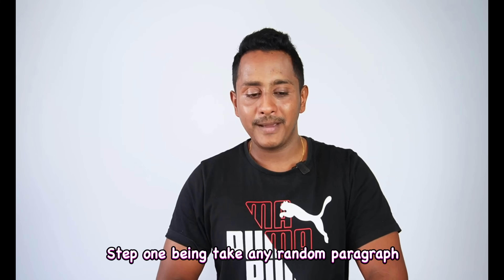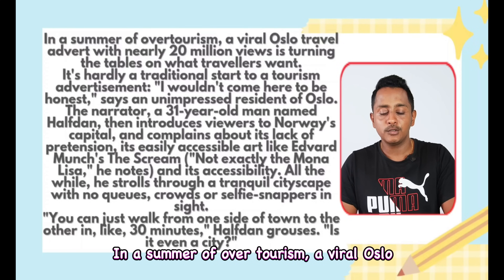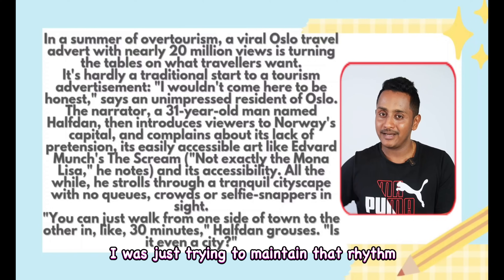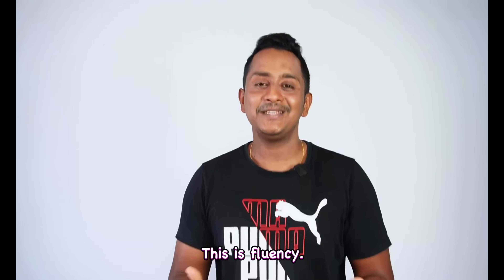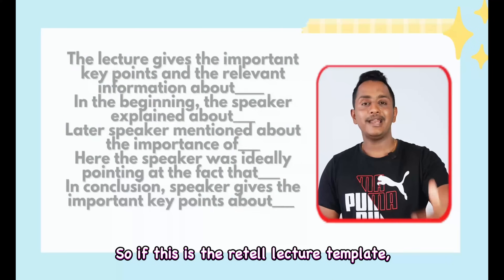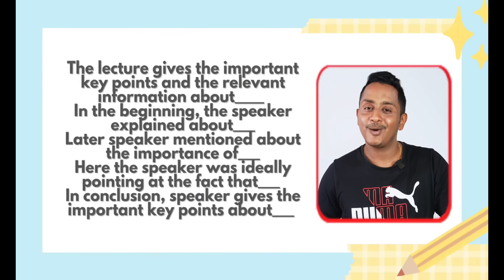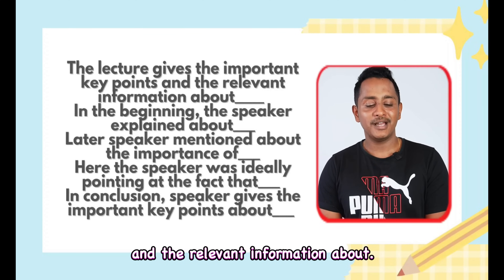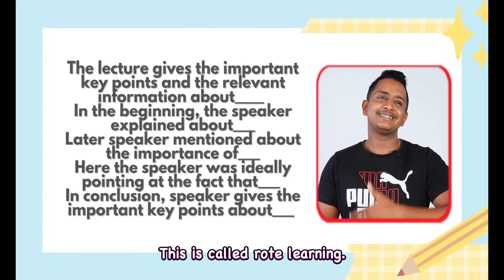PTE Speaking 90 GUARANTEED in Just 3 Days | Skills PTE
🌟 Score 79+ on Your First PTE Attempt! 🌟
Need help getting 90 overall in the first attempt?

Hi, I'm Nakul. After failing the PTE three times, I didn't give up and on my fourth try, I scored a remarkable 90. This experience inspired me to start SKILLS PTE ACADEMIC. We've since helped over 40,000 students globally to overcome their PTE challenges. Our approach focuses on personalized guidance, proven strategies, and strong support, aiming to improve not just your language skills but also your confidence and self-belief. Join us on this journey to turn your challenges into success and open up a world of opportunities.